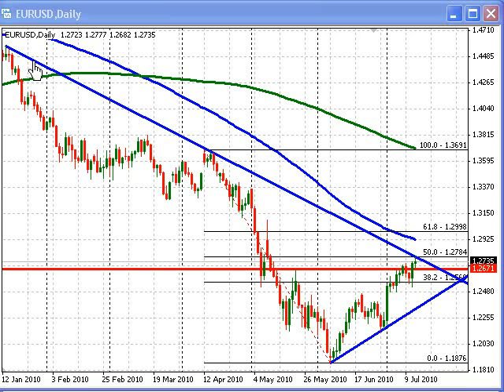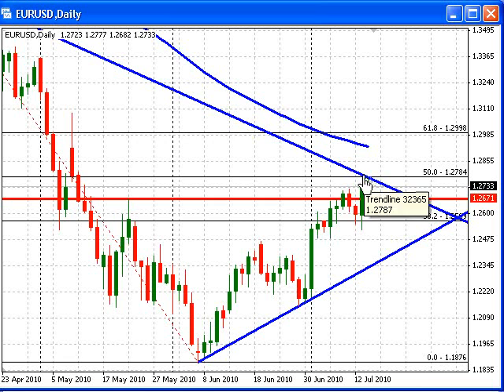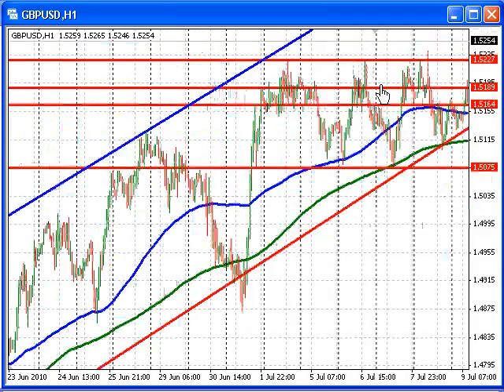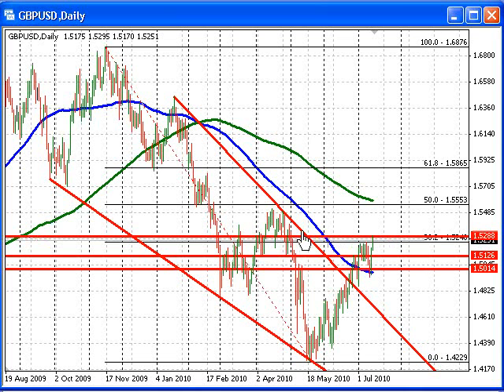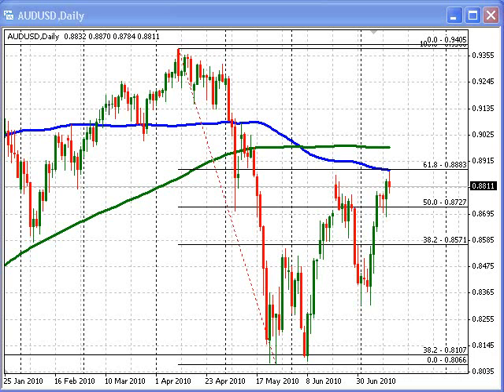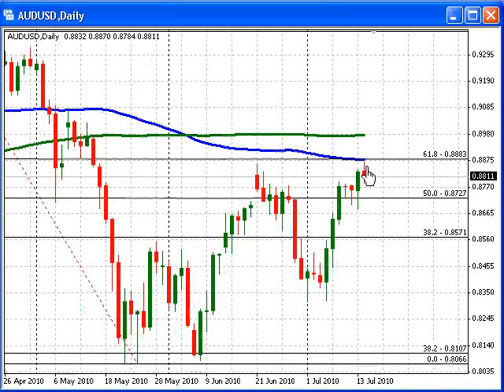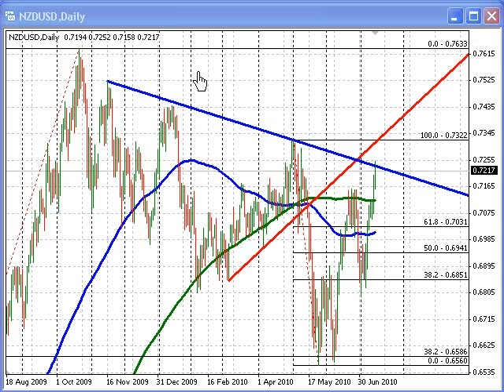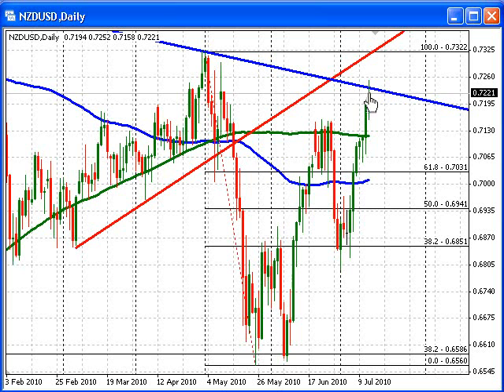FXDD Forex Commentary FXStreet Wednesday is Test Day.flv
The title of my post yesterday was "Moving Day" and indeed the market moved and trended for most of the NY Trading Day.  Today, the market continued the trend established yesterday and moved to key support or resistance levels on a number of different currency pairs.  As a result, if yesterday was "Moving Day" today was "Testing Day".